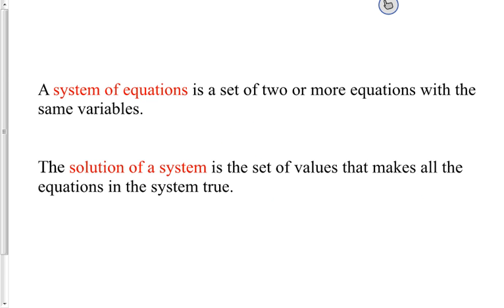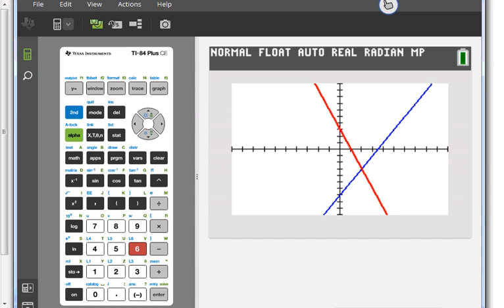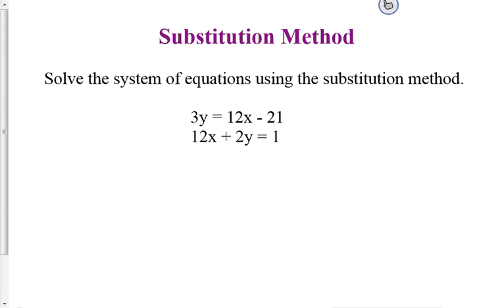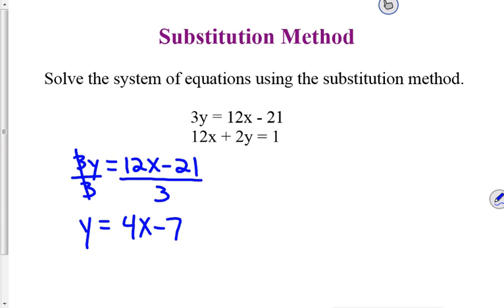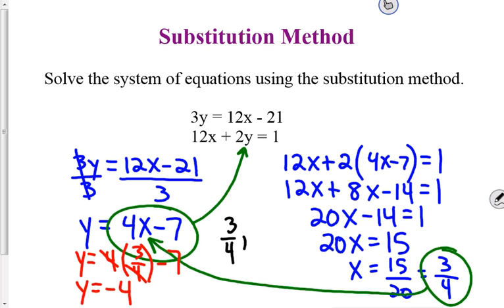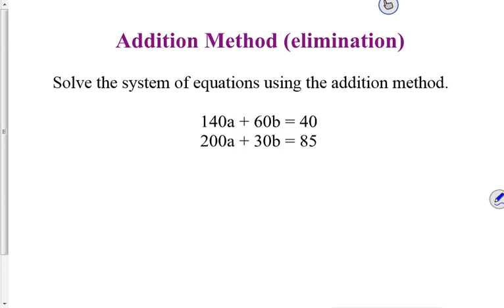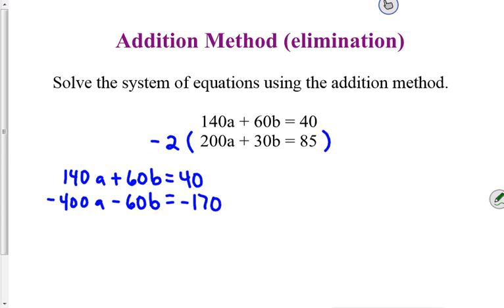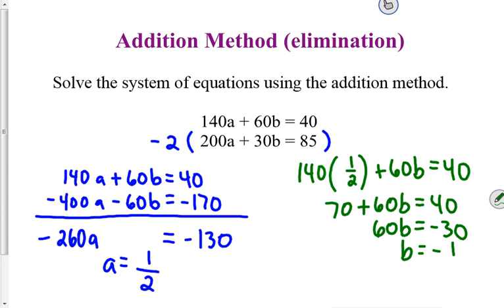Solving Systems of Equations